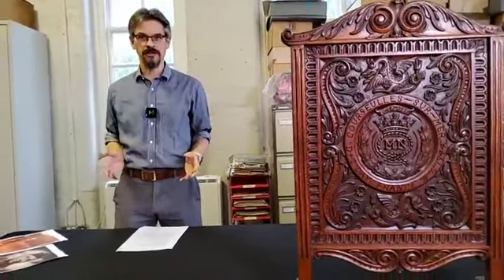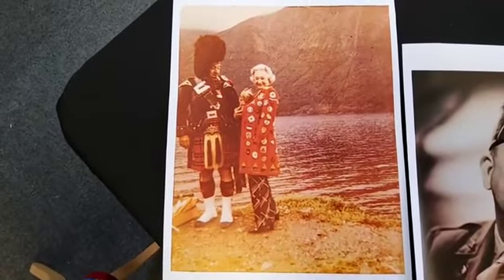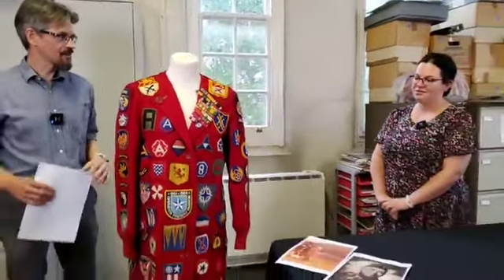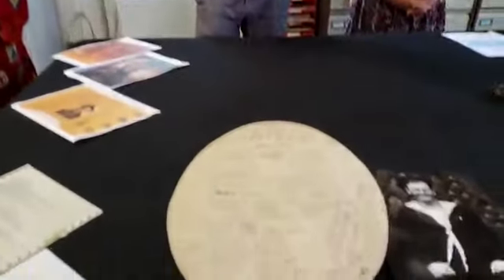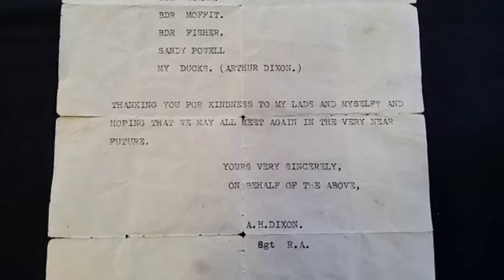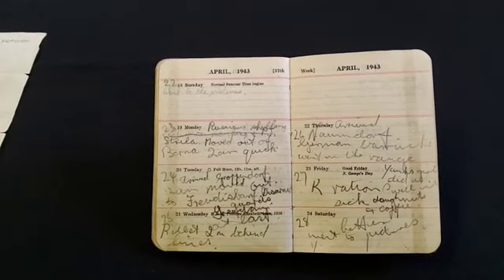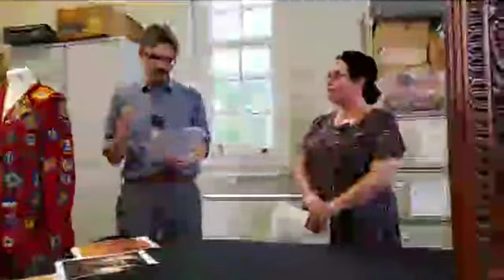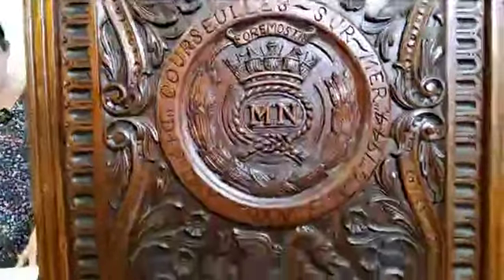Heritage Open Days 2024 livestream: Routes - Networks - Connections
During this livestream curator Andrew Whitmarsh and marketing assistant Charlotte Harding take a look at newly acquired items in the collection, looking at connections people make and journeys they may have taken.
Items include a prisoner of war diary, a sailors hat, a fireguard, a coat with over 100 badges sewn on to it and a letter of thanks.